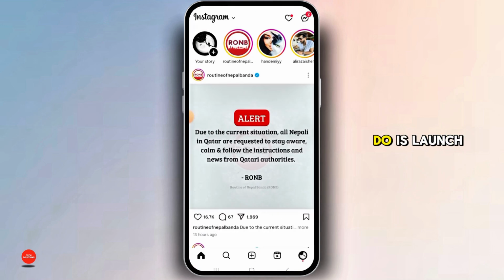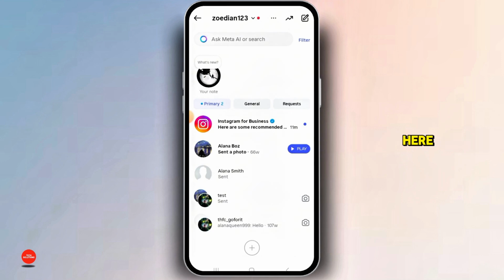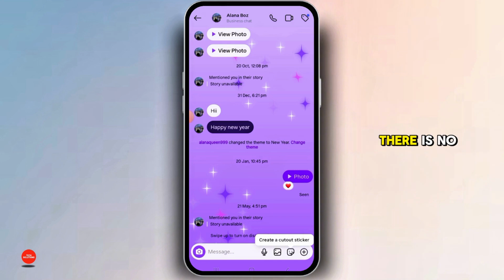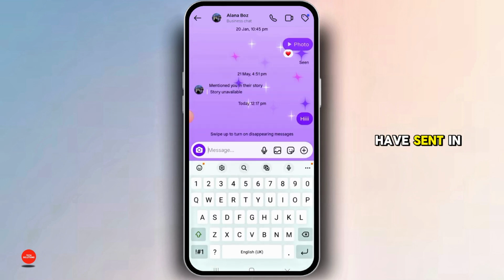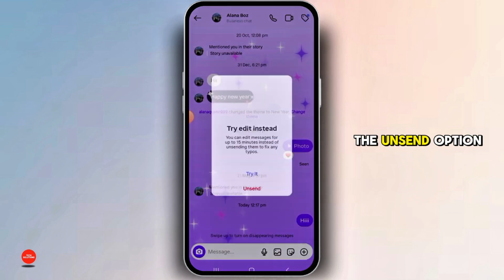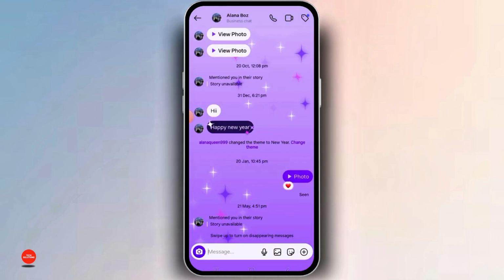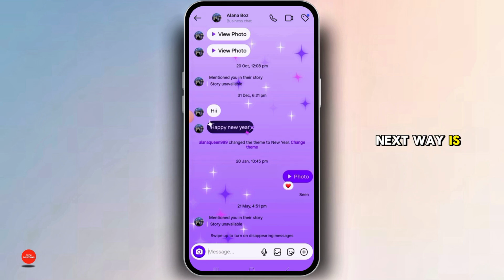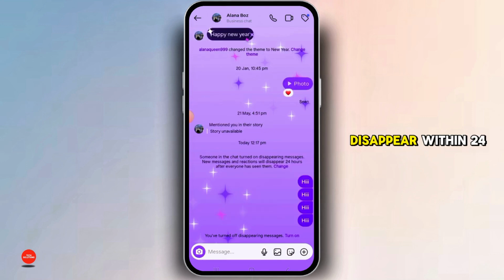How to Permanently Delete Instagram Chat From Both Sides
Need to erase a conversation on Instagram so it disappears for you and the other person? This guide walks you through the safest way to permanently delete chats from both sides in a few quick steps.

In this video, you will learn:

- How to use the Unsend option to remove individual messages from both inboxes
- How to delete an entire chat thread so it vanishes for everyone
- Extra tips to ensure your deleted messages stay gone

Clean up your DMs and protect your privacy instantly.